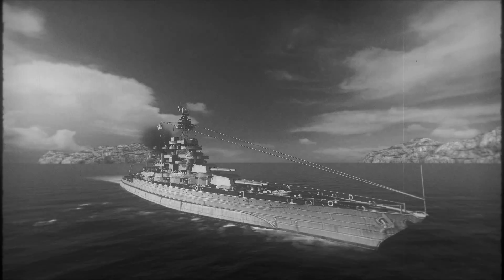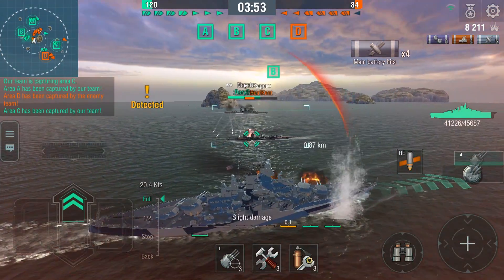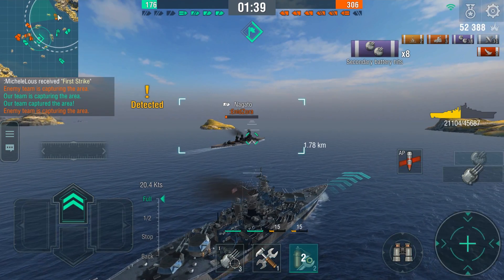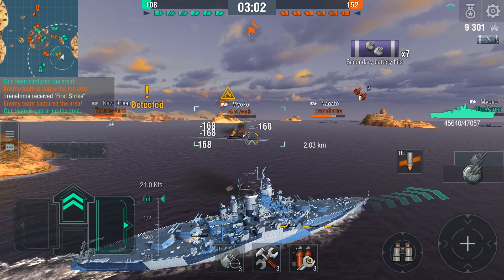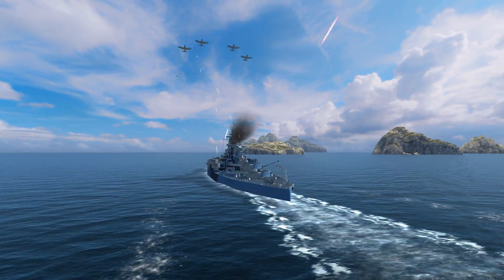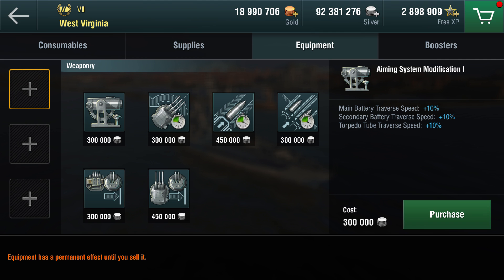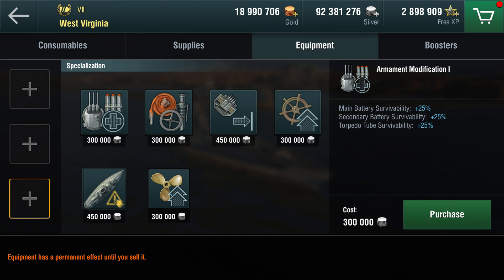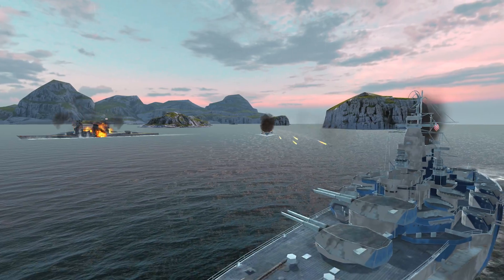World of Warships Blitz: West Virginia Overview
Country roads, take me home! West Virginia is an iconic Colorado-class U.S. battleship. Not sure what to make of her? Here's a closer look at the arguments for and against taking this huge US battleship into the heat of the action. Is she already in your port, Commanders? Let us know what you think!